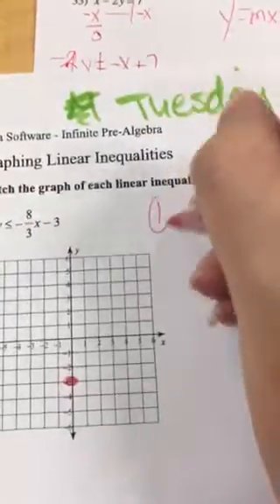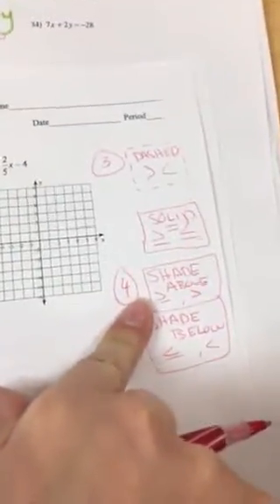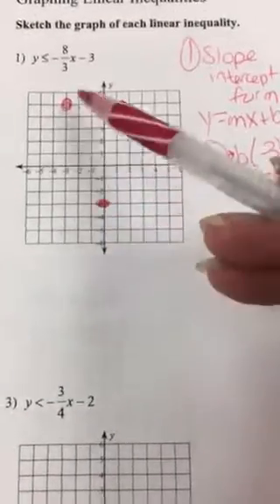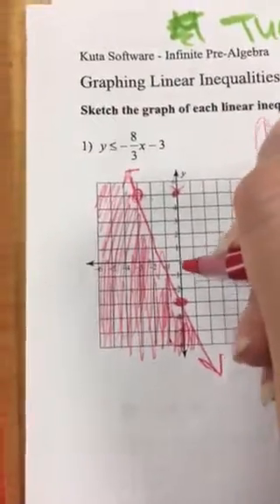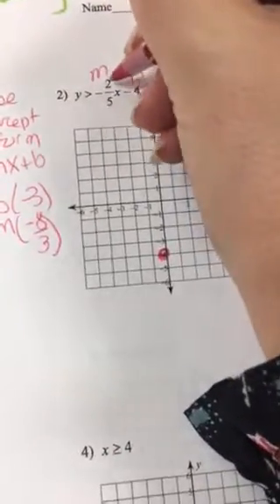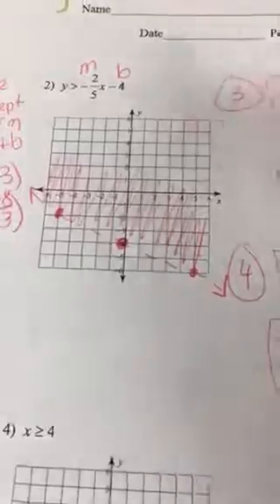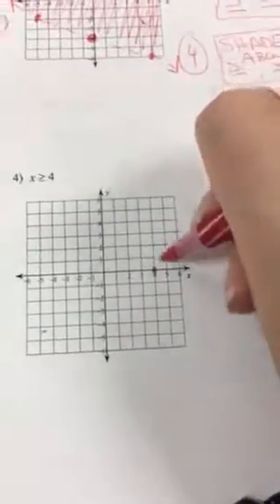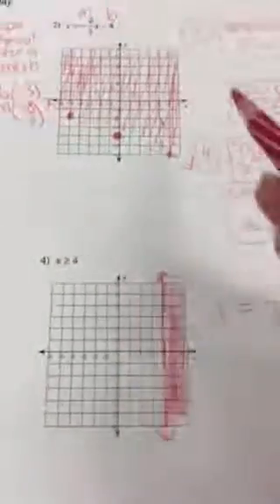11/28 Algebra ELT video